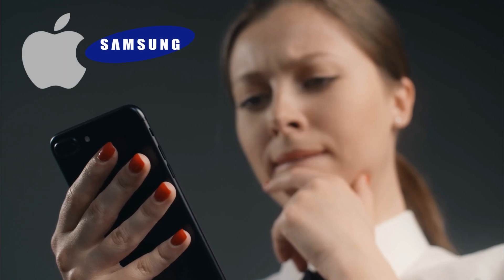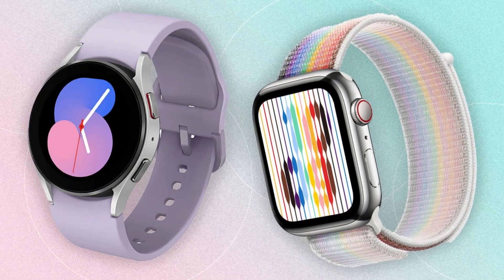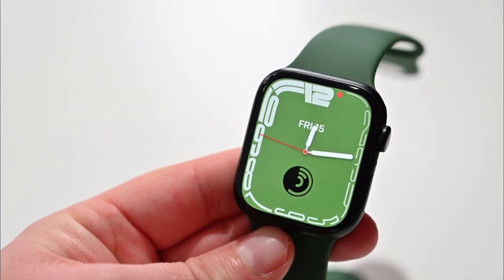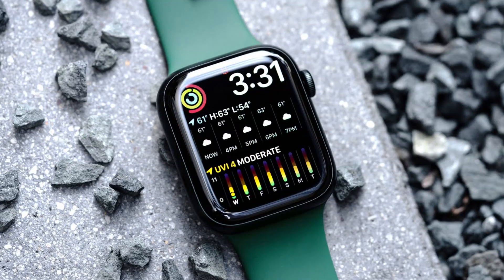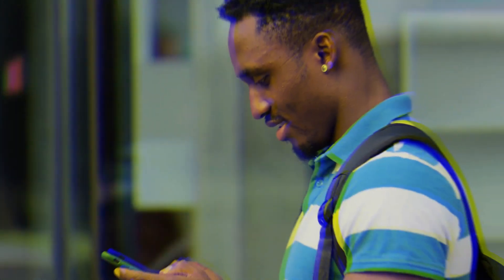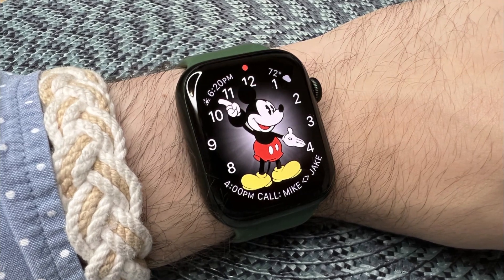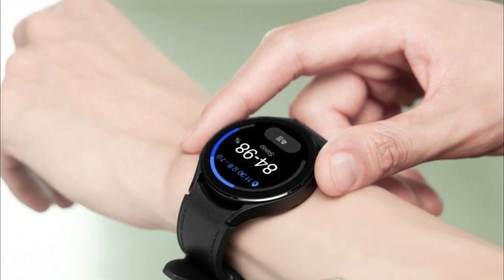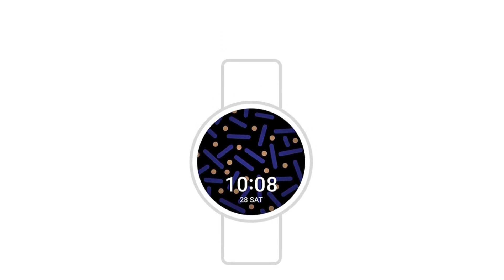Samsung watch vs Apple watch | Which one is perfect for you?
This is something I get asked all the time… “Which watch is better??”

YAYA😍😍 Here you go, check out this video and select your watch.

Samsung Watch? or Apple Watch? or Something Different?

Please Let me know, What kind of Videos you want?
GPS vs Cellular Apple Watch/ Performance? Comparison? Something like that or a new topic?